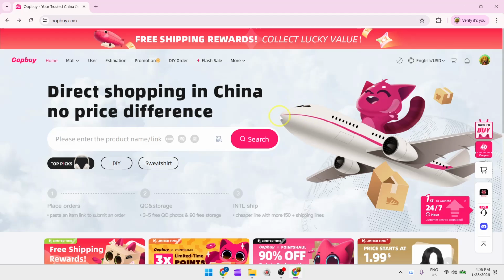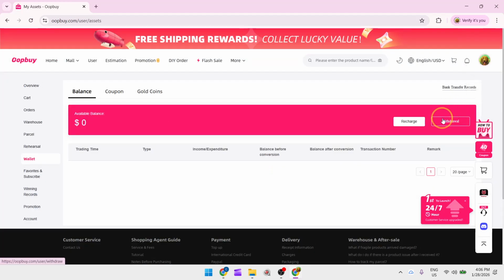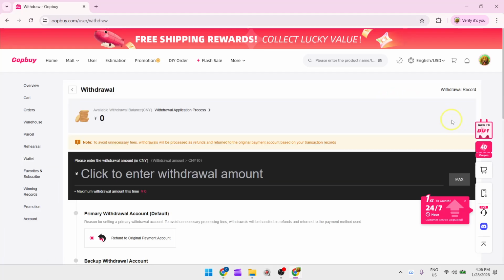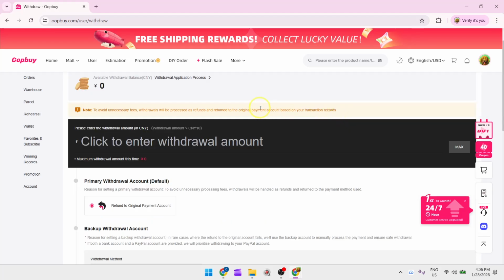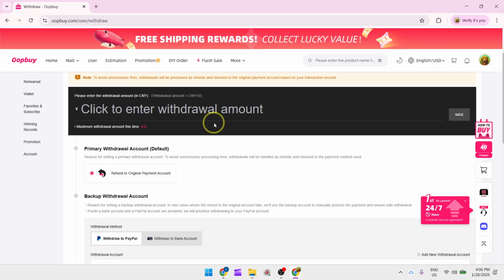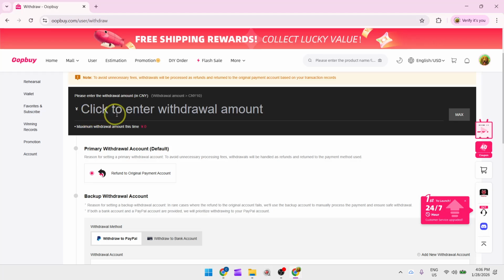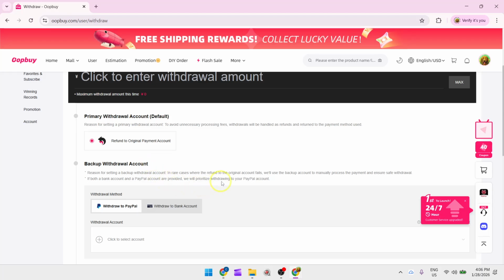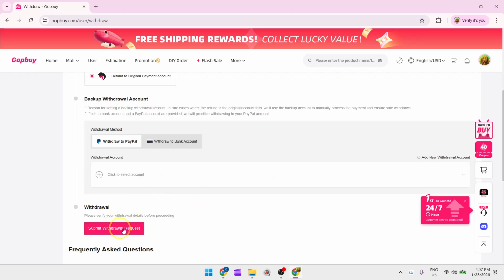How To Withdraw Money From Oopbuy in 2026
How to Withdraw Funds from Oopbuy to Your Account in 2026

In this clear, beginner-friendly guide, you’ll learn how to withdraw money from Oopbuy and understand how the payout process works. Withdrawals may apply to available balances, refunds, or returned funds depending on your account status and payment method.

Perfect for new and regular users who want to access their funds smoothly and avoid common withdrawal issues.